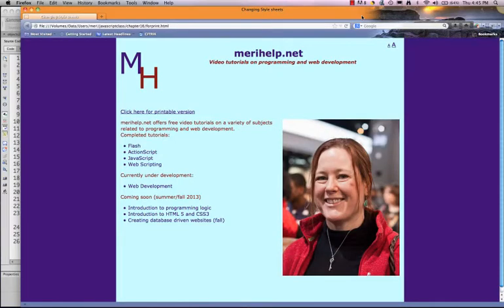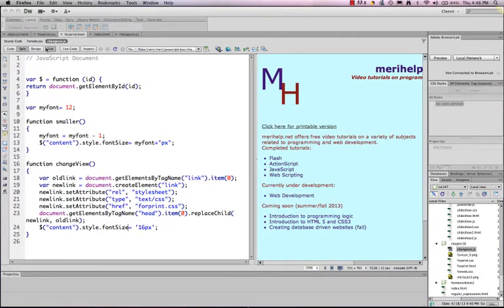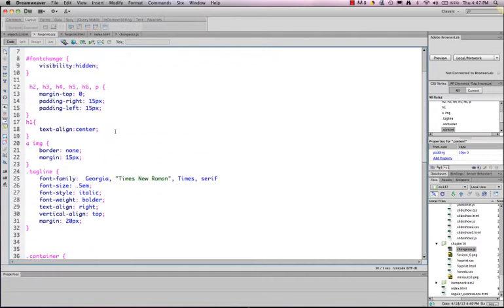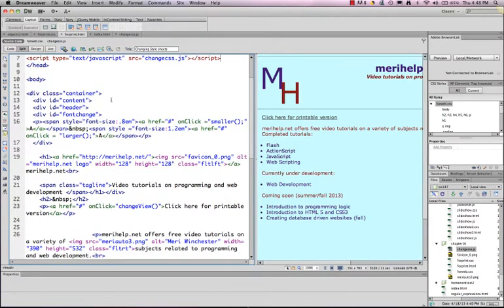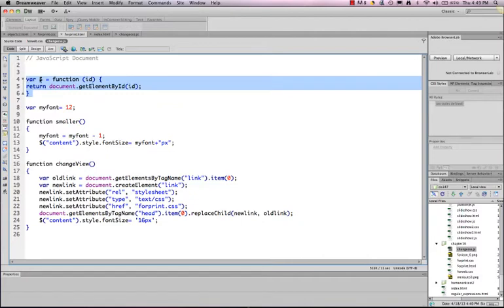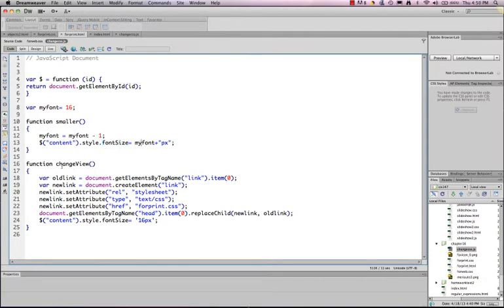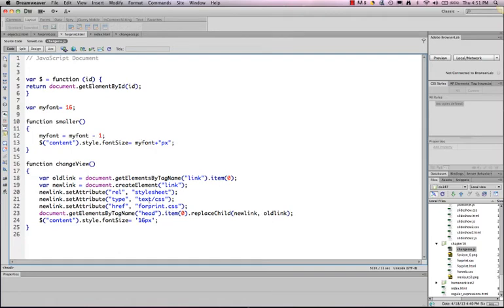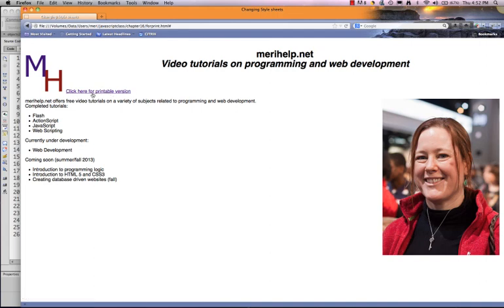merihelp.net: Using javascript to change CSS.mp4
merihelp.net: Using JavaScript to modify font sizes in CSS and to change style sheets.